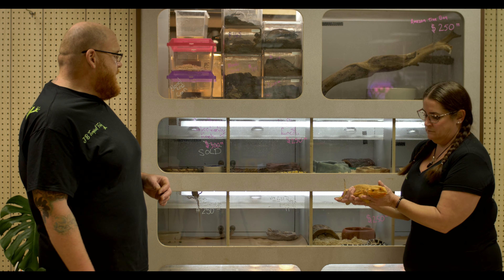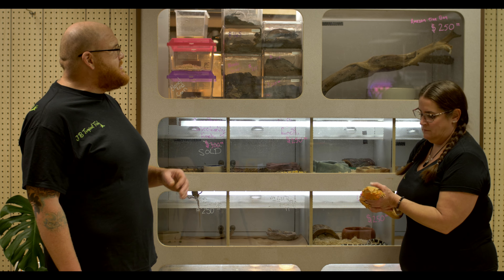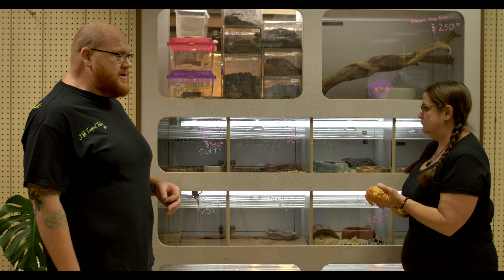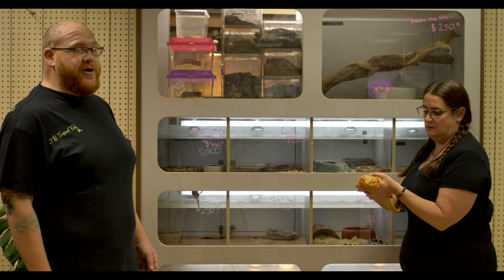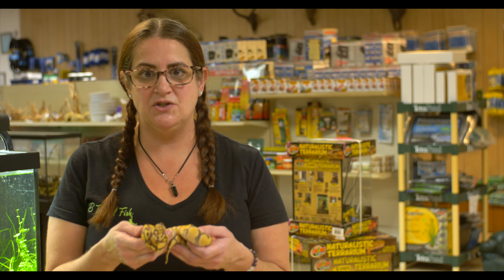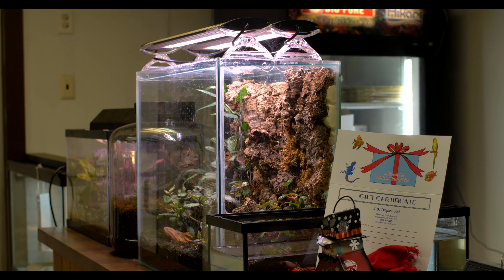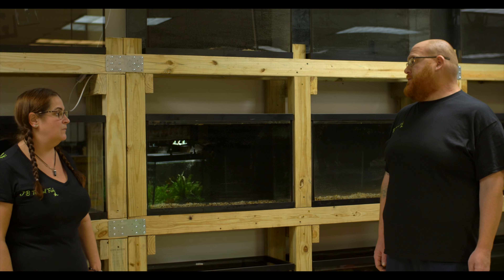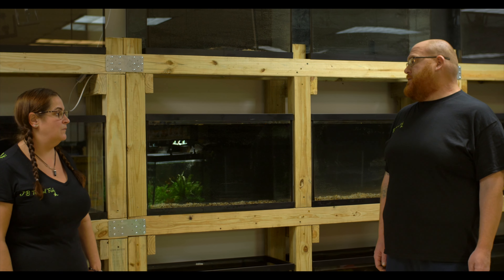JB Tropical Fish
I did a video for JB Tropical Fish and Exotic Pets located on the black horse pike in Williamstown. Great store for all types of fish, reptiles, and supplies. Great customer service and overall great atmosphere go check them out!